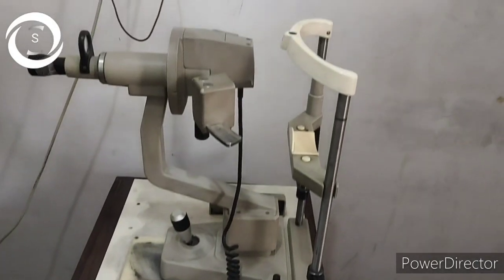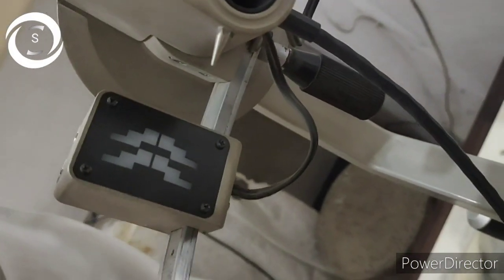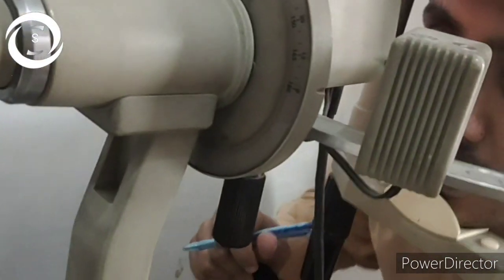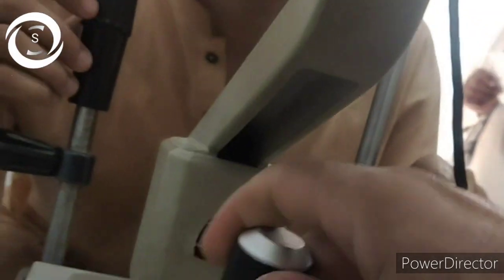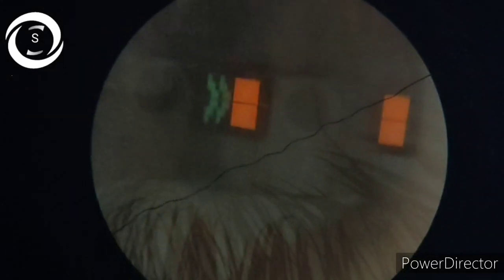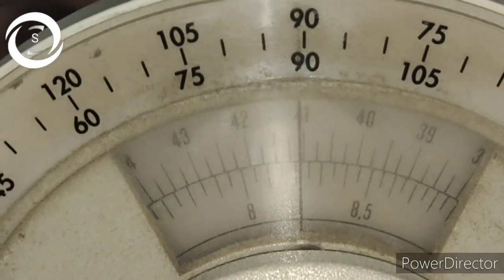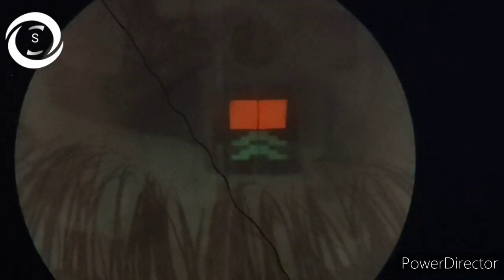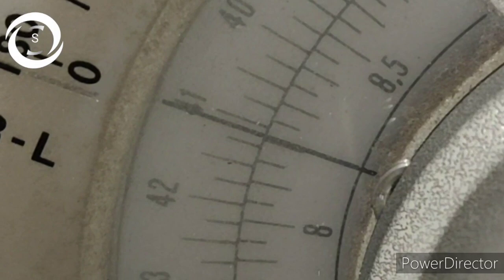how to use javal schiotz manual keratometer